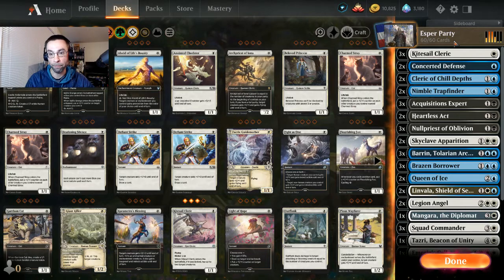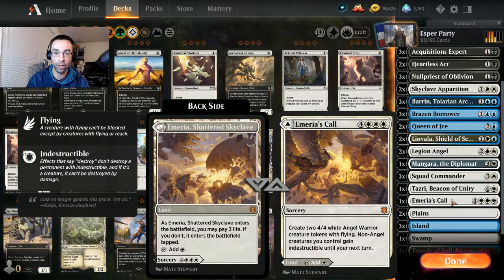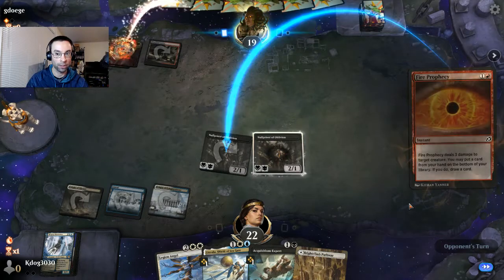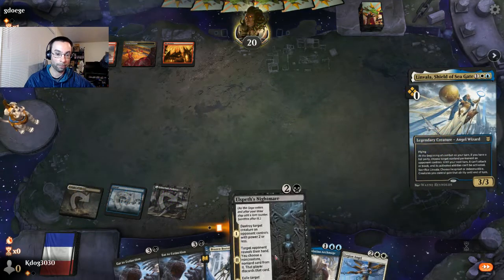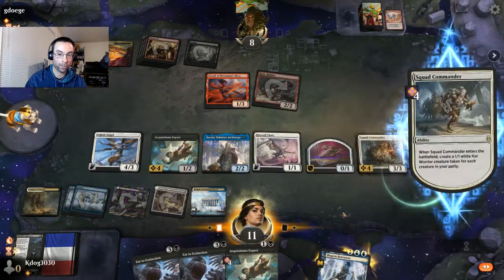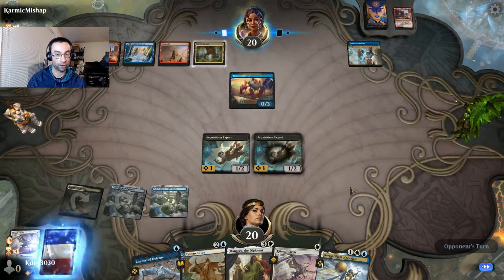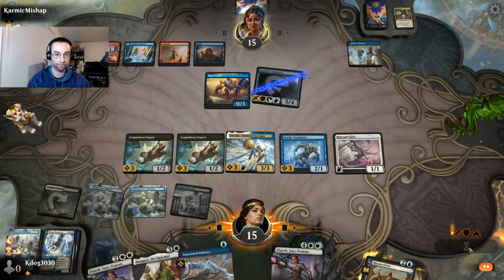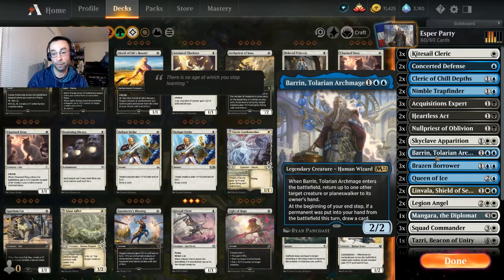Barrin's Experts - Esper Party in MTG Arena Standard BO3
Gameplay - 7:28

Deck
3 Squad Commander (ZNR) 41
1 Swamp (ZNR) 273
2 Skyclave Apparition (ZNR) 39
3 Acquisitions Expert (ZNR) 89
3 Temple of Silence (M20) 256
1 Tazri, Beacon of Unity (ZNR) 44
2 Nimble Trapfinder (ZNR) 72
3 Kitesail Cleric (ZNR) 20
2 Linvala, Shield of Sea Gate (ZNR) 226
3 Island (ZNR) 270
2 Legion Angel (ZNR) 23
3 Nullpriest of Oblivion (ZNR) 118
1 Mangara, the Diplomat (M21) 27
3 Brazen Borrower (ELD) 39
3 Barrin, Tolarian Archmage (M21) 45
2 Queen of Ice (ELD) 61
2 Concerted Defense (ZNR) 52
4 Brightclimb Pathway (ZNR) 259
4 Clearwater Pathway (ZNR) 260
2 Plains (ZNR) 268
3 Temple of Deceit (THB) 245
3 Temple of Enlightenment (THB) 246
2 Heartless Act (IKO) 91
1 Emeria's Call (ZNR) 12
2 Cleric of Chill Depths (ZNR) 51

Sideboard
2 Legion Angel (ZNR) 23
2 Eat to Extinction (THB) 90
2 Shatter the Sky (THB) 37
1 Linvala, Shield of Sea Gate (ZNR) 226
2 Elspeth's Nightmare (THB) 91
2 Thwart the Grave (ZNR) 130
2 Neutralize (IKO) 59
2 Elspeth, Sun's Nemesis (THB) 14